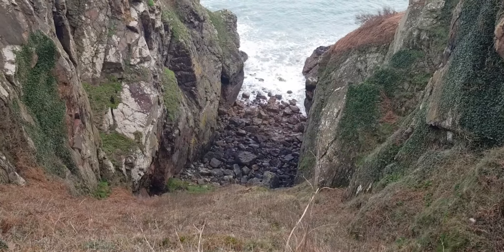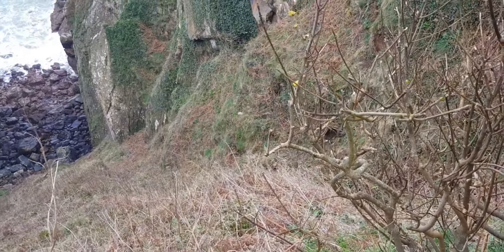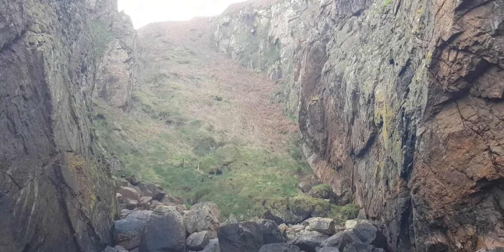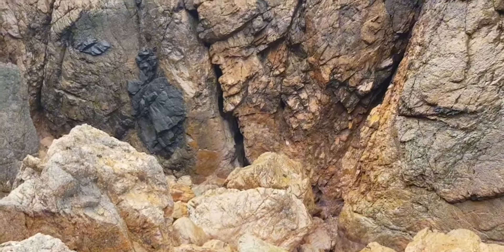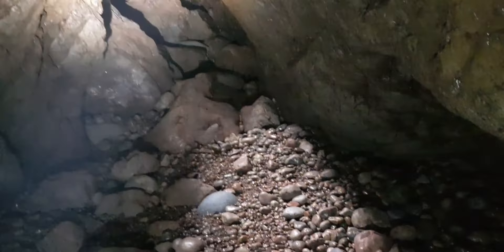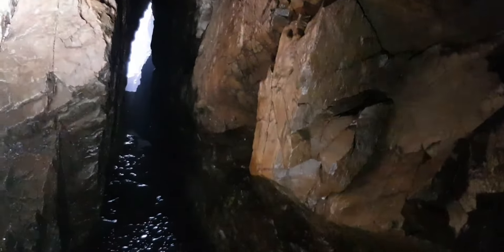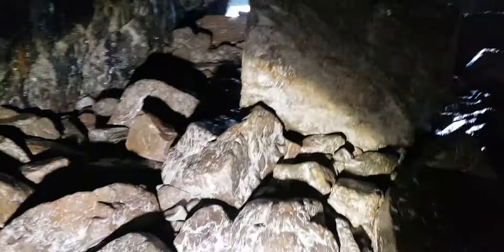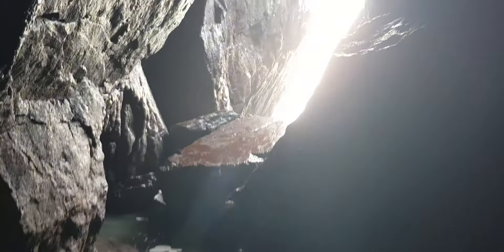Urbex Jersey - Wolf's Caves